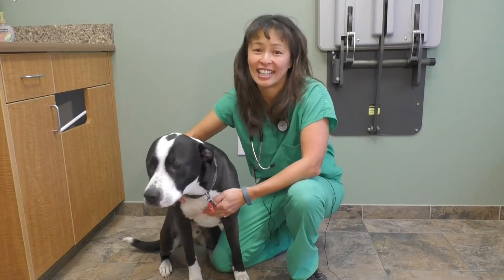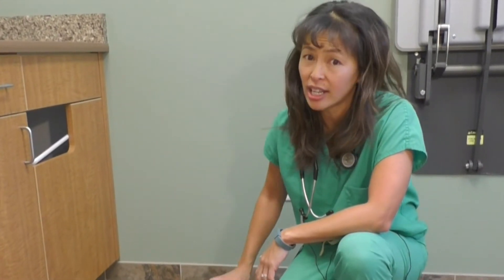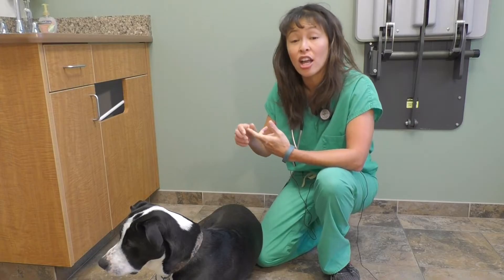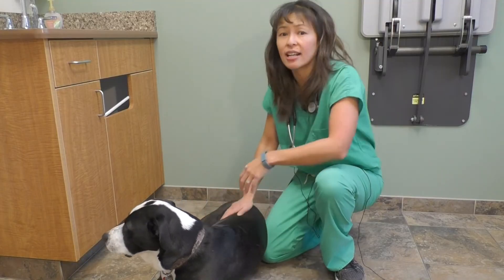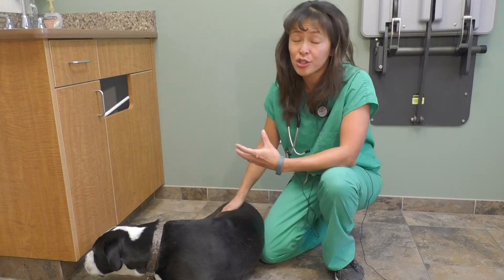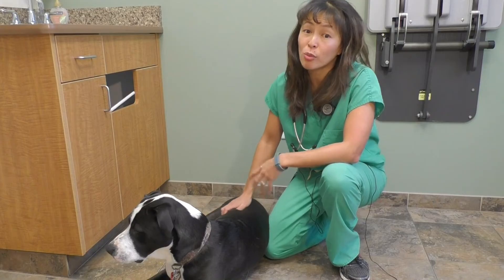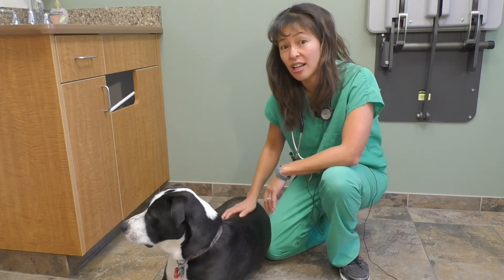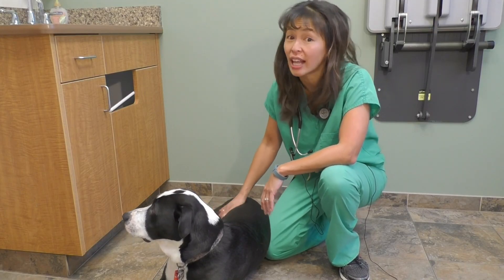Signs of GDV in dogs | Dr. Justine Lee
In this video, Dr. Justine Lee, DACVECC, DABT, board-certified veterinary specialist in emergency/critical care and toxicology, discusses the life-threatening "stomach bloat" of dogs. Gastric dilatation voluvulus (commonly abbreviated "GDV" or called "bloat") can result when the stomach twists, causing severe shock, pain, retching, attempting to vomit, collapse, a distended stomach and abdomen, anxiety, and even death.

Commonly seen in giant breed dogs (like the Great Dane, German Shepherd, Standard poodle, etc.), all dogs owners should be aware of this surgical emergency! If you notice any of these signs, get to your veterinarian or emergency veterinarian immediately - even if it's in the middle of the night!